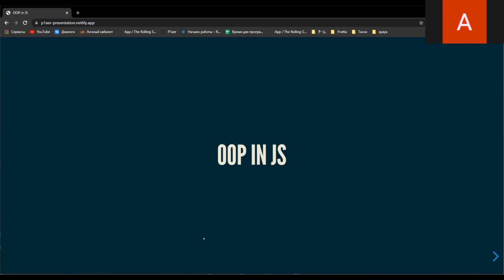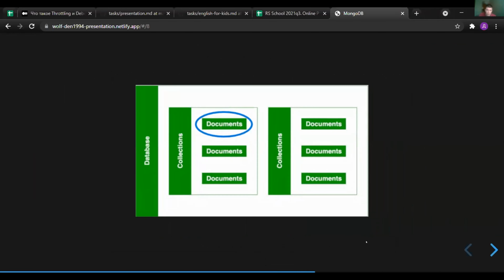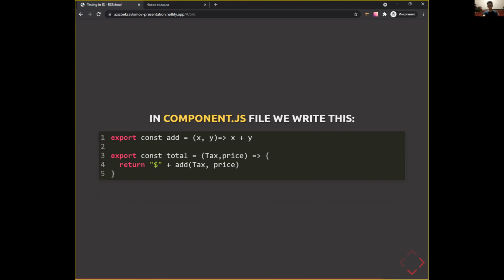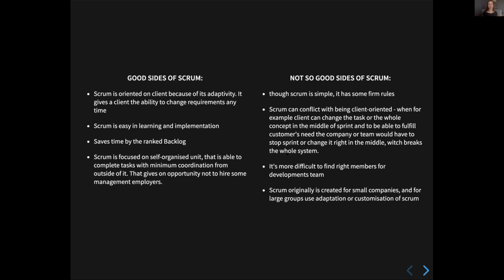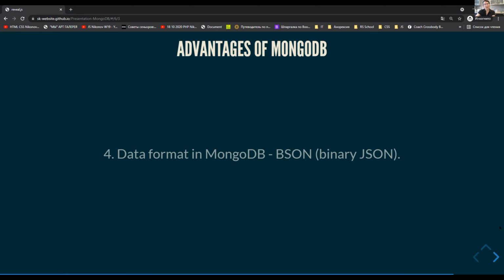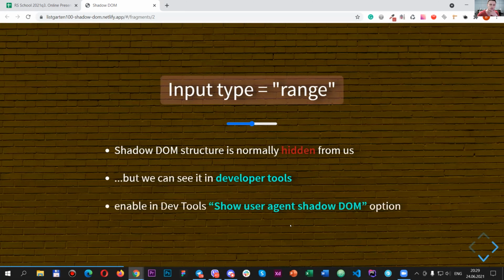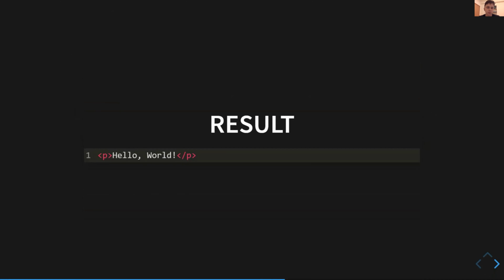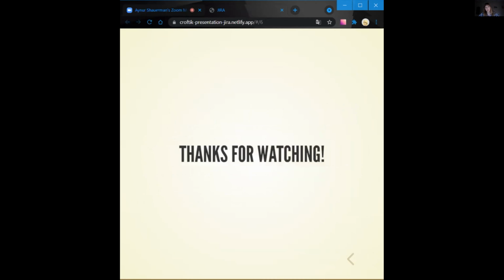Technical presentation. Thursday, June 24, 2021